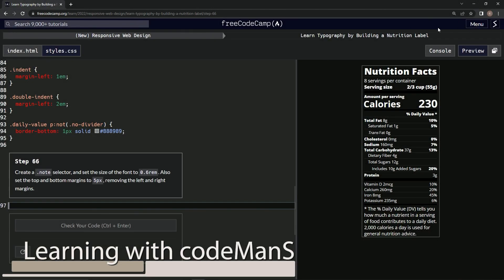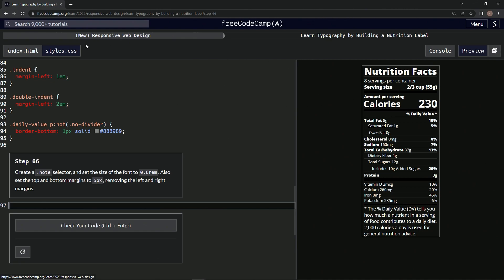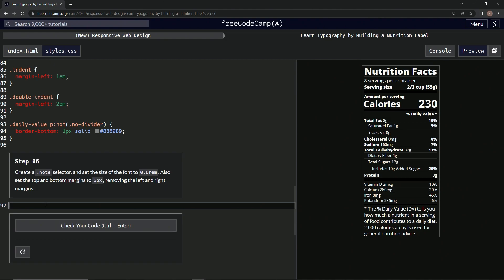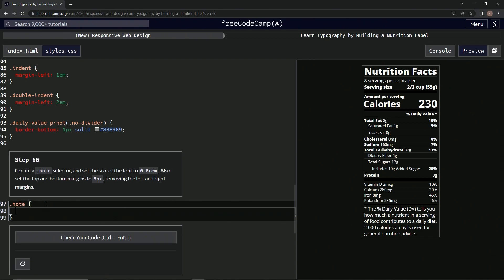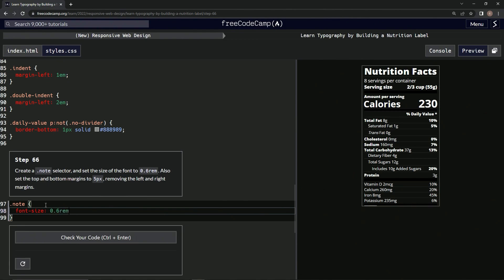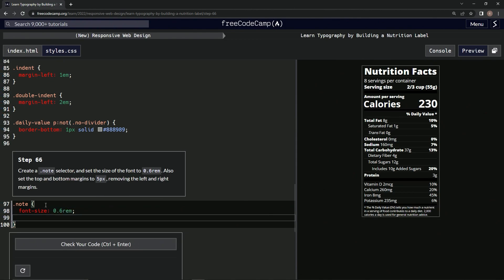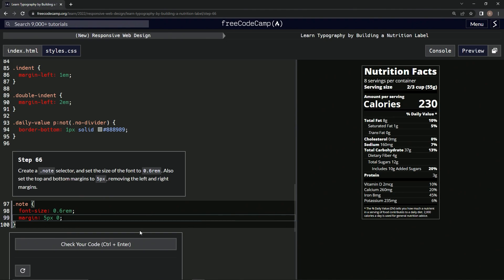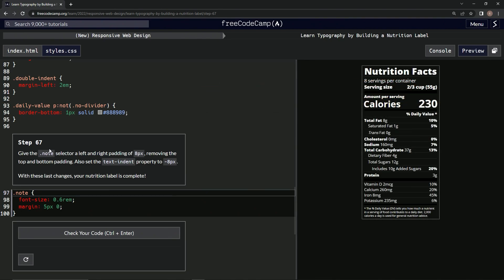learn2code | freeCodeCamp (New) Responsive Web Design - Building a Nutrition Label: Step 66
this one has us making a selector and setting its properties